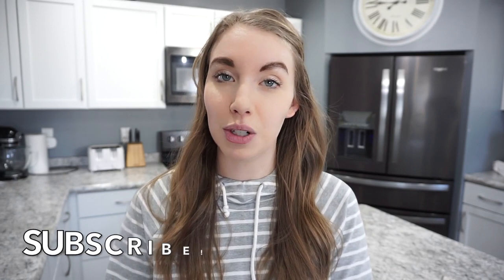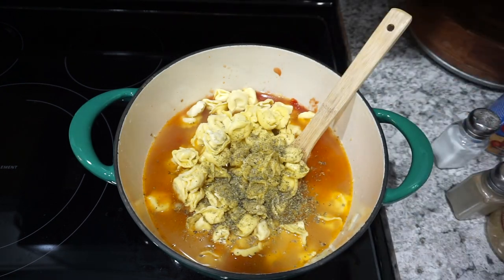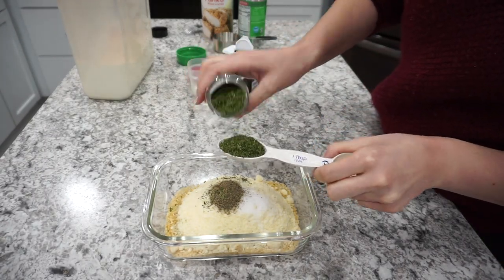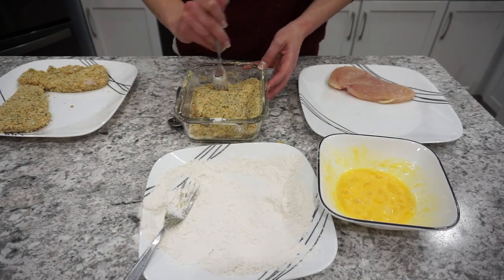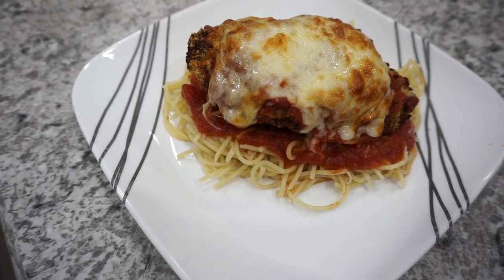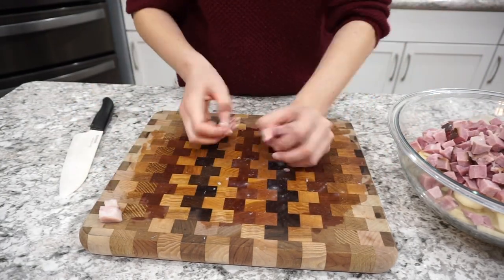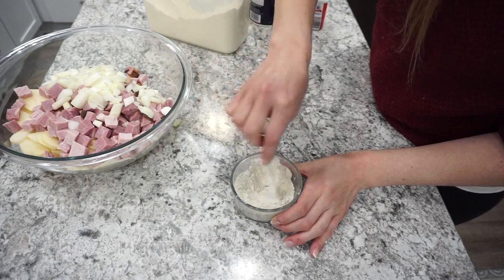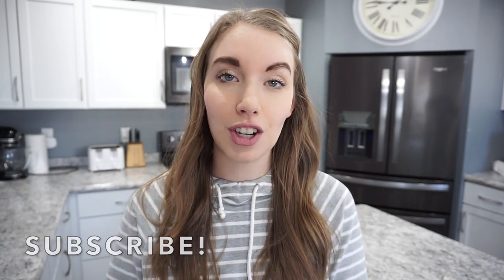QUICK & EASY WHAT'S FOR DINNER RECIPES | FAMILY FAVORITE DINNER IDEAS | LivingThatMamaLife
Product in this video:
Kyocera Knives
Dutch Oven
Casserole Dish
Air Fryer

Recipes:
Tortellini Soup:
Chicken Parmesan:
Scalloped Potatoes:

Daily Planner Printable